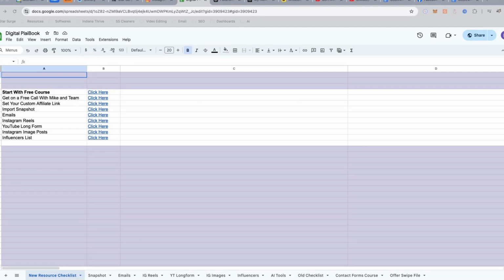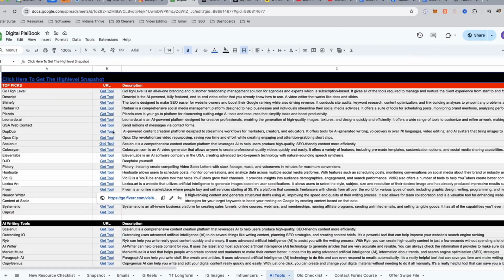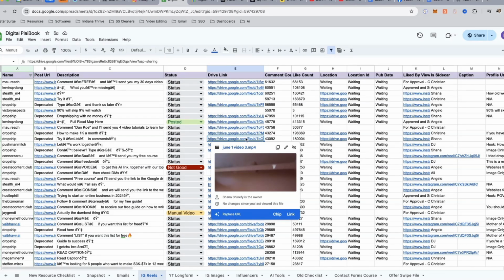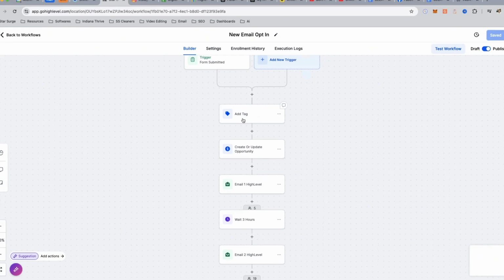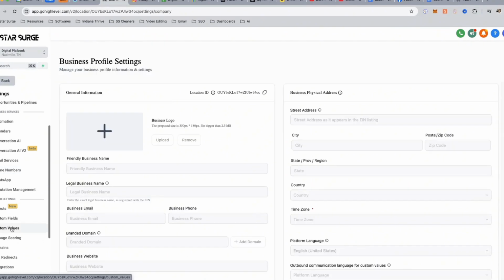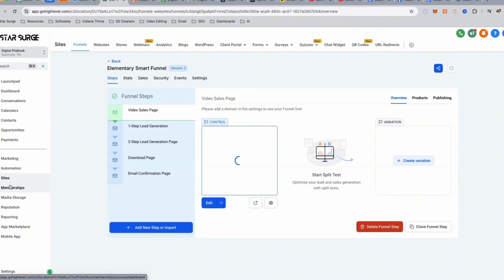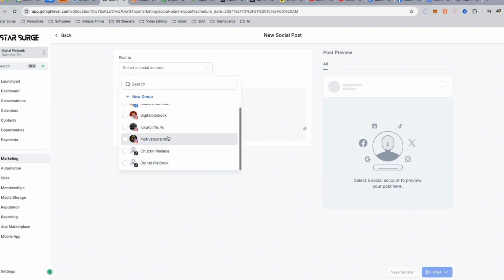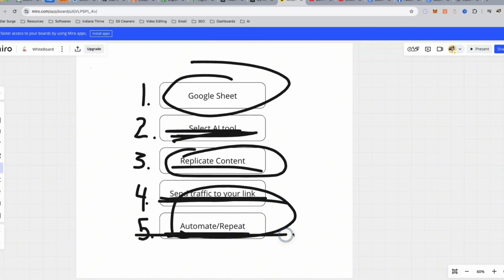I Built an Army of AI Clones to Make $1000/Day 🤯